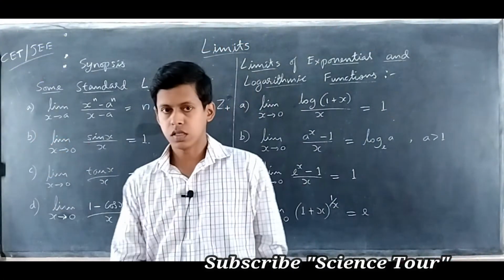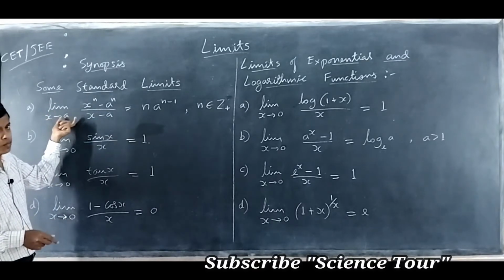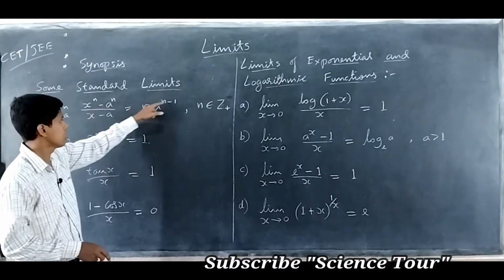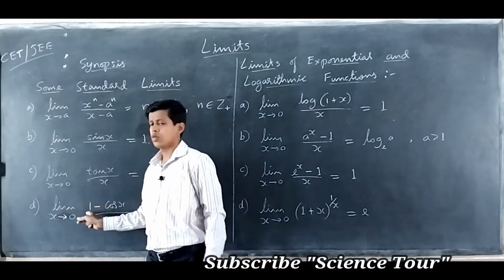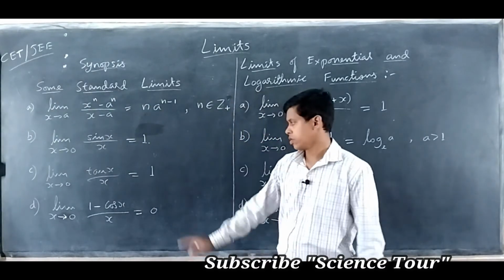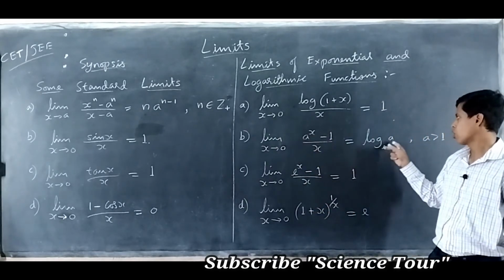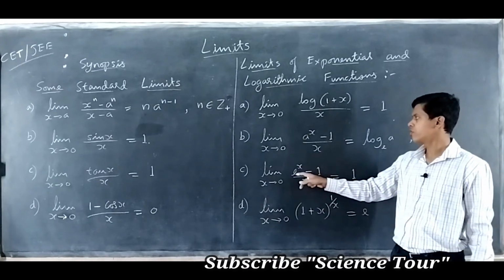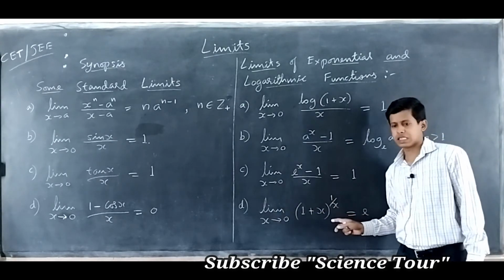PU CET JEE Maths | Limits (Part 3) | PUC Science Online Classes |Mr Arun Dsouza CET JEE Coaching